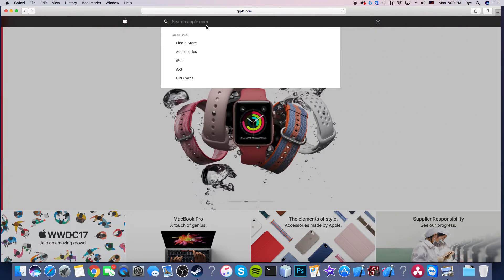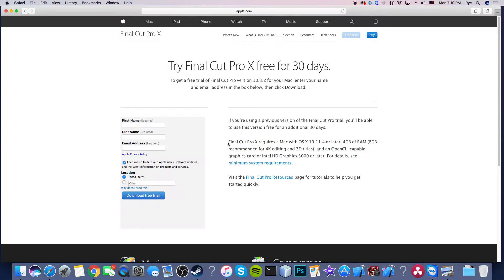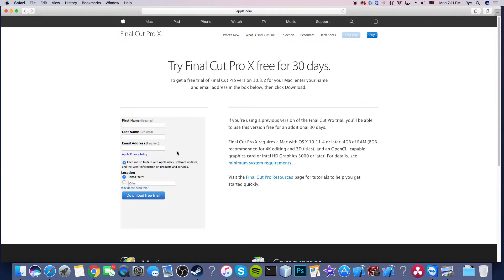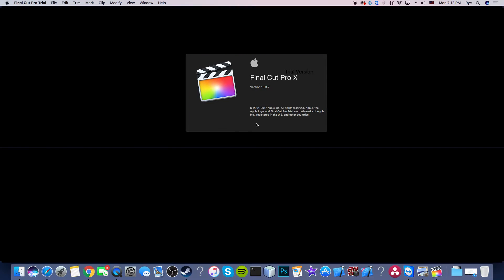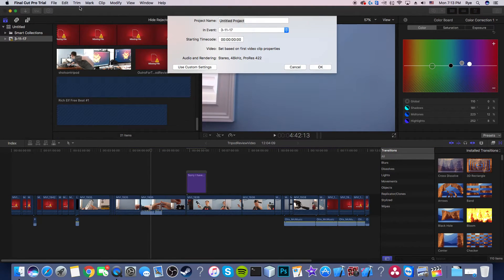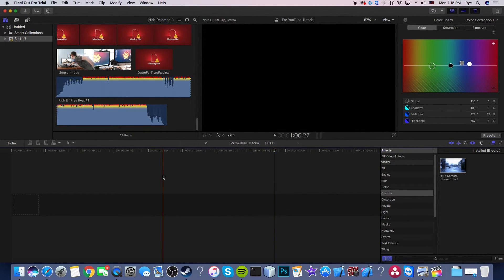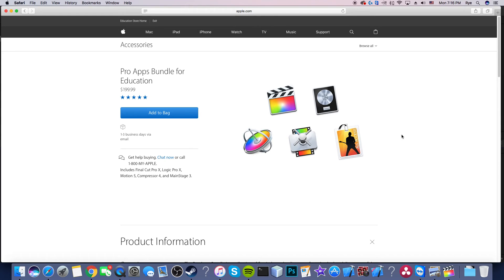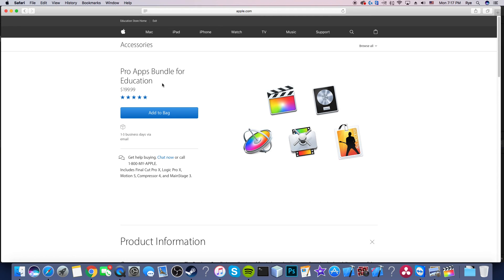HOW TO GET FINAL CUT PRO X FREE 2017 NO SURVEY! Final Cut Pro Free Tutorial!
How to get Final Cut Pro X for free 2017 no survey,
Final Cut Pro X Trial:

Shoutout to @makenzipelletier (Instagram) for winning a bet!

Shoutout to @riz.baah (Instagram)

MY GEAR/EQUIPMENT
Camera - Canon EOS Rebel SL1 Digital SLR Camera

The camera above without 18-55mm STM Lens:

The camera above with 18-55mm STM Lens:

The camera above with 18-55mm STM + 75-300mm f/4-5.6 III Lens Bundle (Black):

Monitor - BenQ GW2265:

Computer - iMac (21.5-inch, Late 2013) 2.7 GHz Intel Core i5 Intel Iris Pro 1536 MB:

Keyboard - Logitech G105 Gaming Keyboard:

Mouse - Logitech g300s Optical Gaming Mouse:

Microphones -
1.  iMac External Microphone

 2. Neewer NW-700  Professional Condenser Microphone + other microphone accessories:

Webcam - Logitech HD Pro Webcam C920:

Phone - iPhone SE:

**PLEASE NOTE THAT AMAZON LINKS MAY NOT BE 100% ACCURATE AND PRICES MAY HAVE CHANGED SINCE MY DATE OF PURCHASE!**